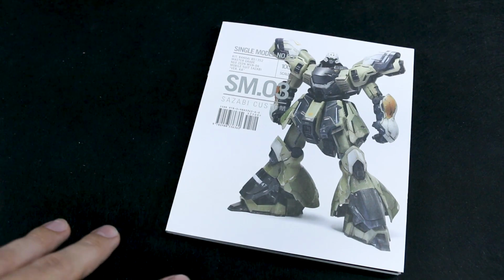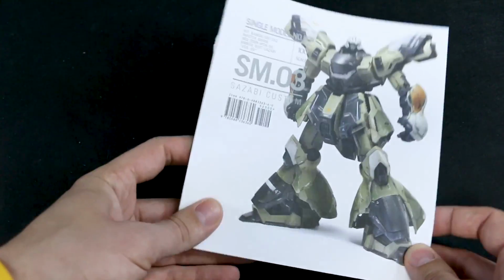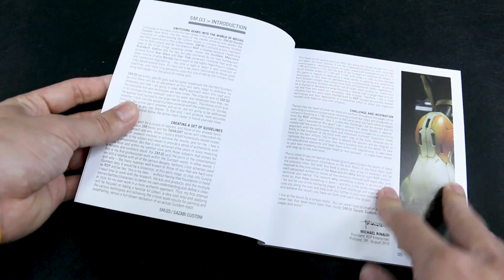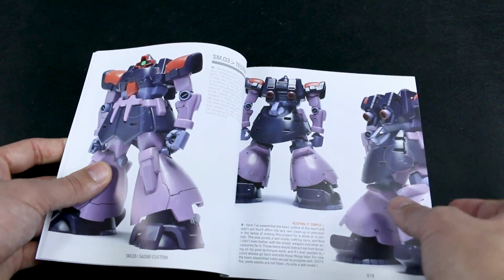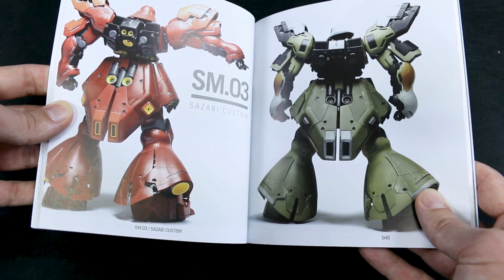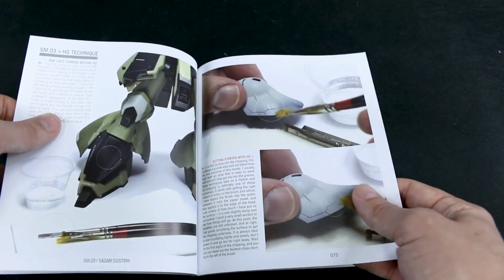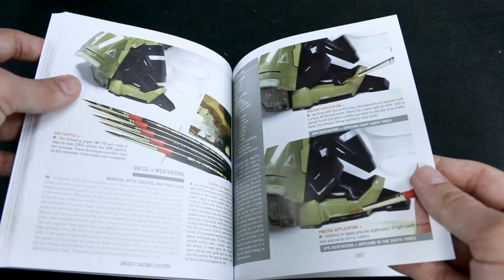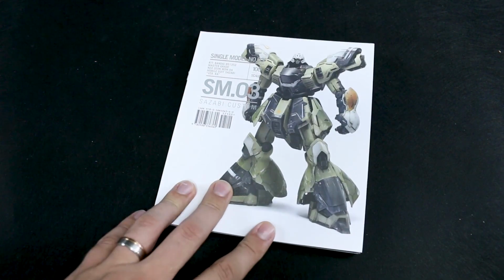1326 - Single Model No.03 Book Review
Here's the new Single Model No.03 (or SM.03) book from Mike Rinaldi! The information and photos inside are fantastic! And it's in English! Highly recommended!